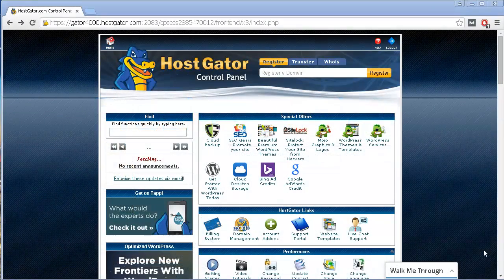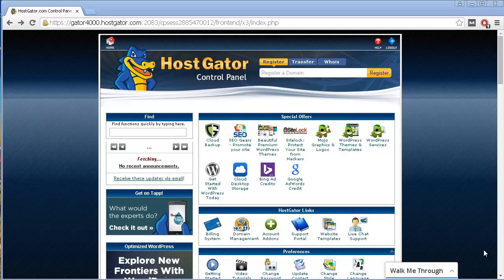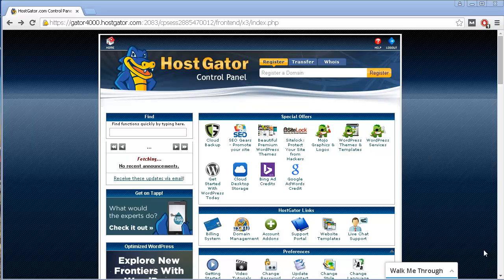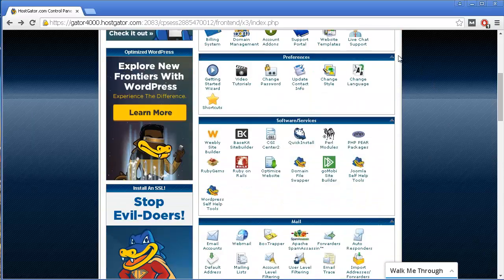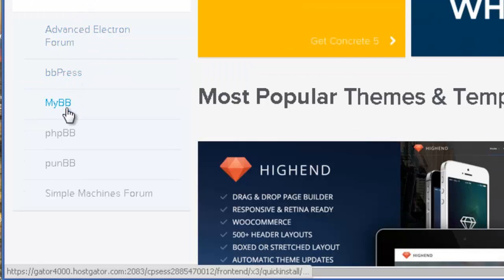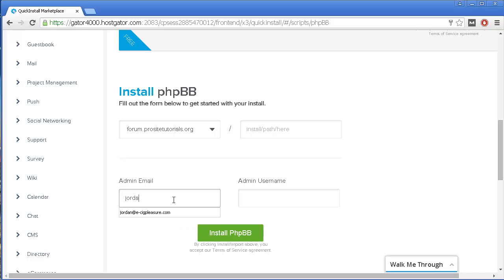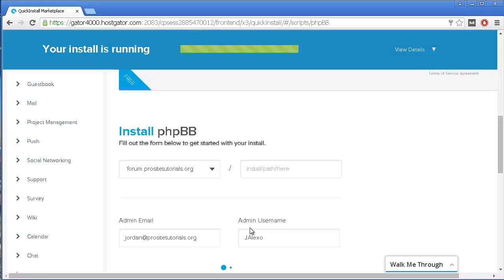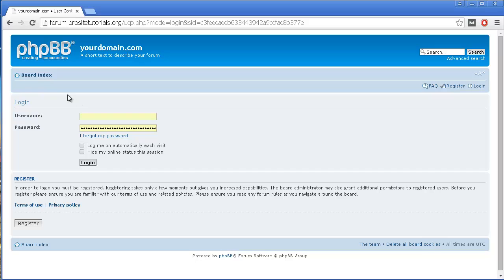How to Install phpBB Forum - One-Click Installation!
How to Install phpBB Forum?

Hi there, welcome to this video. In this one, you're about to learn how to install phpBB and start running a professional looking forum.

I noticed a while ago that many videos on the Internet are very outdated and therefore, far more complex when it comes to installing this software.

For this reason, I decided to make this video explaining the "modern" way of doing this now in days.

Well, there are few things you need before you start running your forum this includes:

1. Web-Host Provider

A web-host is a company that provides some space on their many servers where you can save all the information from your website. Also they connect your website to the Internet so other people can visit it.

2. Domain name

A domain is basically the internet's web address for a website for instance:

- Prositetutorials.org
- Google.com
- Youtube.com

Only to name a few of them but I guess you get the idea. When you start a new website you must have an address where people can find it. The great thing about Hostgator is they offer a free domain name when you register to their service.

3. You can also create a subdomain.

However, if you already have the previous tools and you simply want to create a forum as a supplement to your main website. You can create a subdomain name. For instance:

You can create a subdomain called, forum.yourname.com. As a result, you can install phpBB over there and later leave a link on your main website to your new forum. This way you don't need to purchase domain name.

Where I explain in detail how you can get a sub-domain in a matter of seconds.